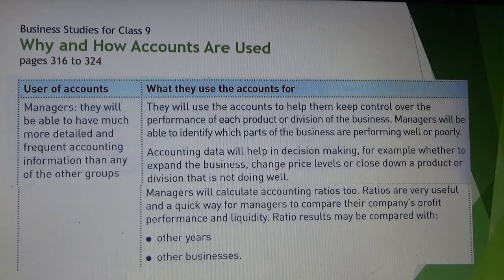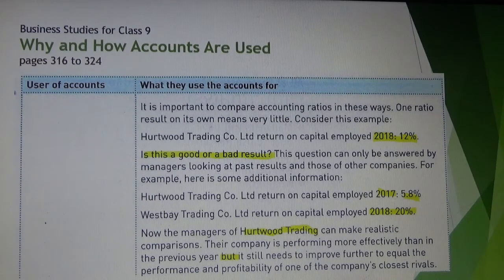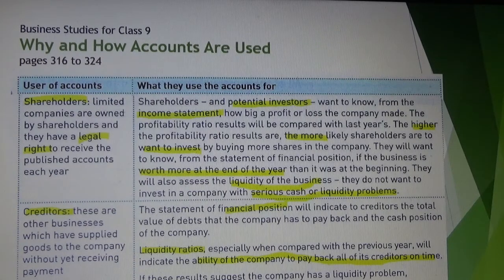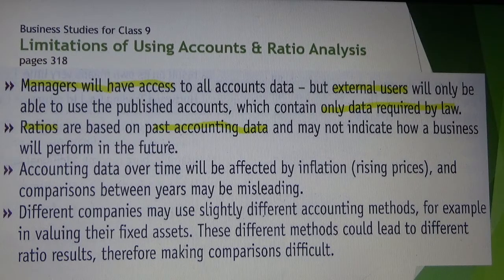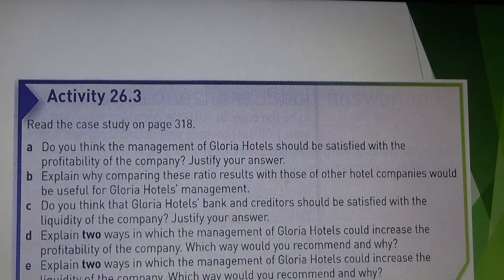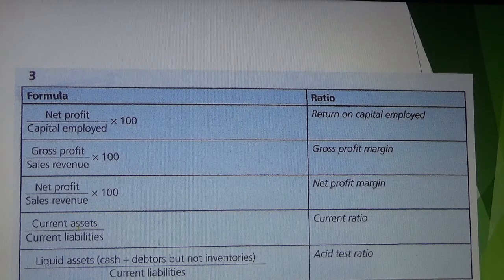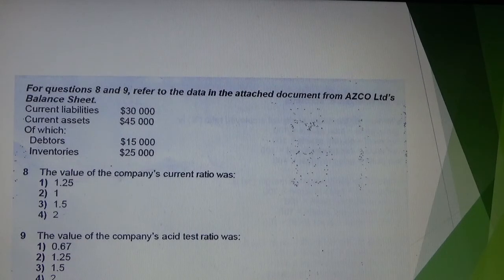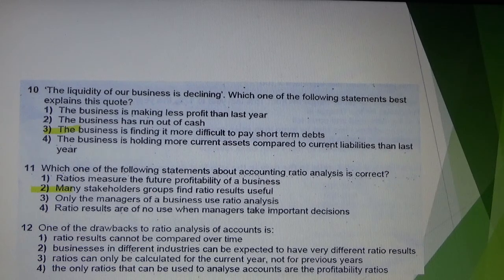BUSINESS STUDIES CHAPTER 26 PART 2/2 | EDM 3369 VLOGS